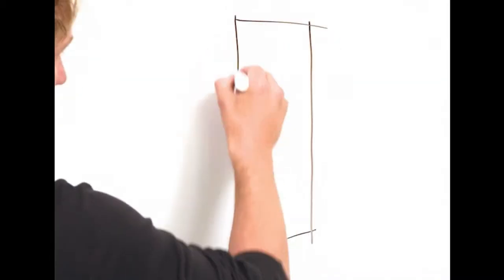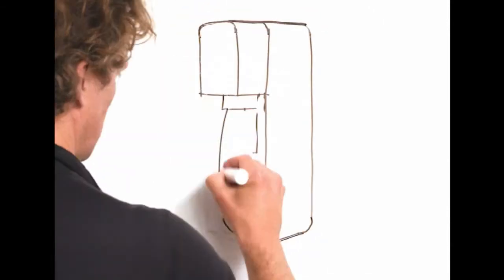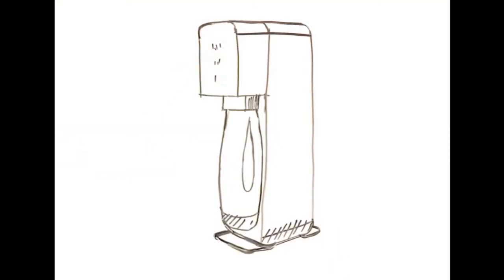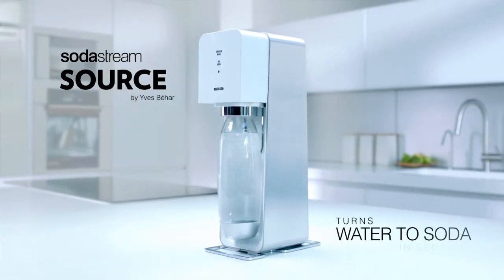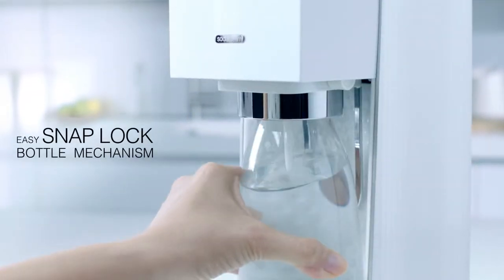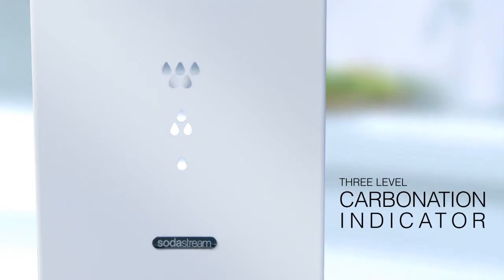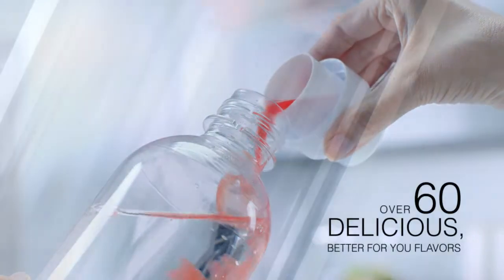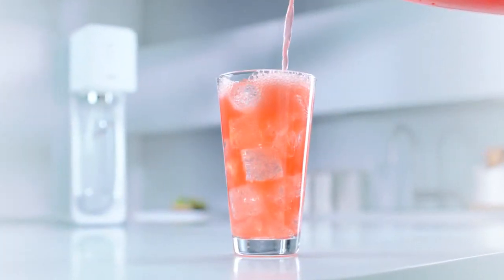Sodastream Source : Soda machine - La Guilde Culinaire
The soda machine that makes life sparkle.

Put bubbles in your tap water. Do yourself a sparkling water and sodas, it's easy, convenient and fun! Get a sparkling water with no added salt. Choice of 3 levels of gasification water.

The pack comprises starting the machine Source Soda, a special bottle gasification 1 liter with its cap to keep the bubble, a CO2 gas cartridge 60 to 130 liters of water, and 9 parts of concentrated a mixture of flavors (cherry Cola, Ginger Ale, Orange-Mango, Orange, Grapefruit sport, Granada, Tonic, Tonic diet, Lemon-lime diet, diet Root Beer.